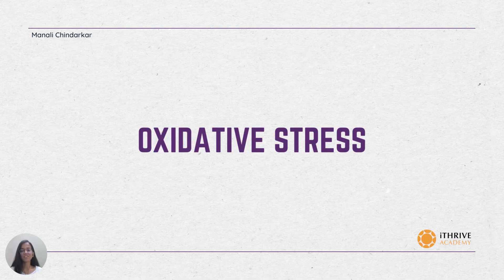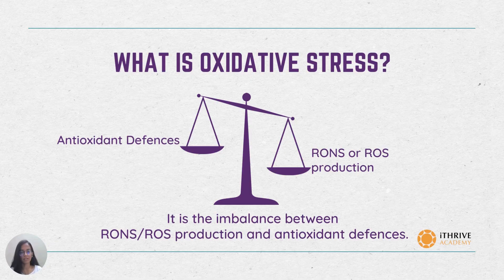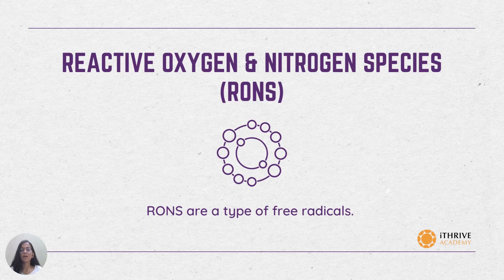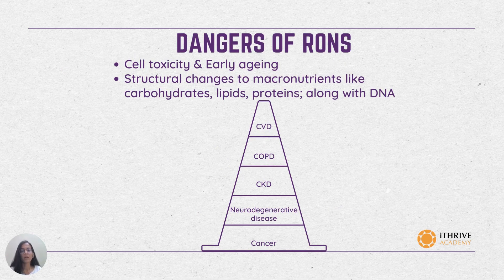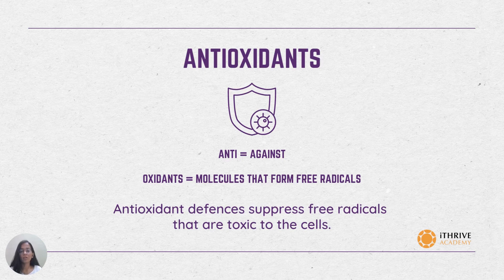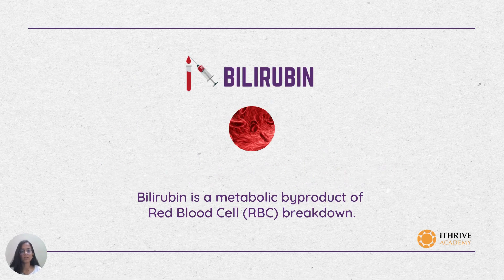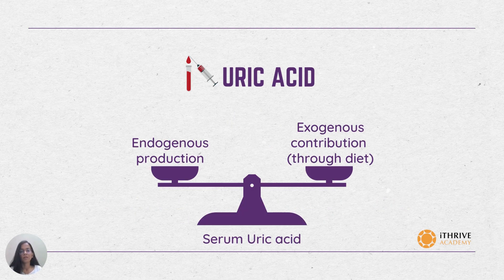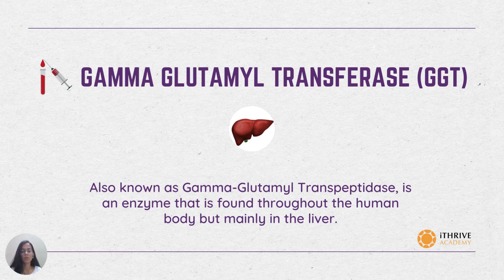Understanding Oxidative Stress, Antioxidants and blood markers of oxidative stress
Oxidative stress is the internal stress that arises as a result of imbalance between formation of damaging free radicals and antioxidant defences against them. In this video, discover the sources of oxidative stress, meaning of protective antioxidants along with antioxidant nutrients and the blood markers to detect this potential root cause of chronic lifestyle diseases.